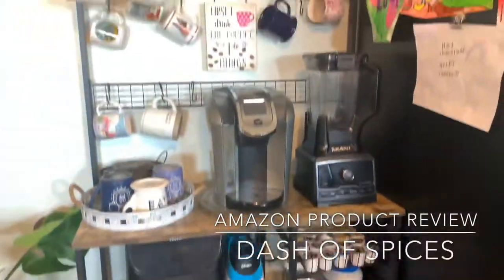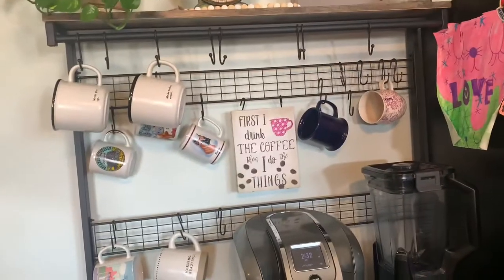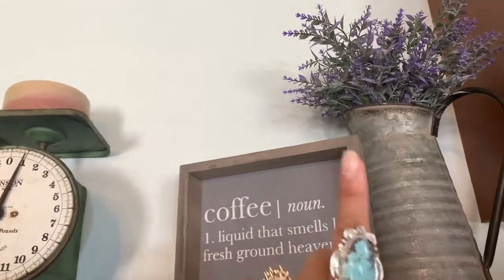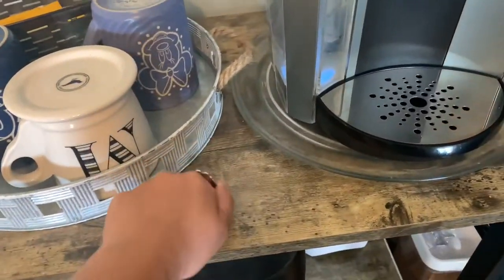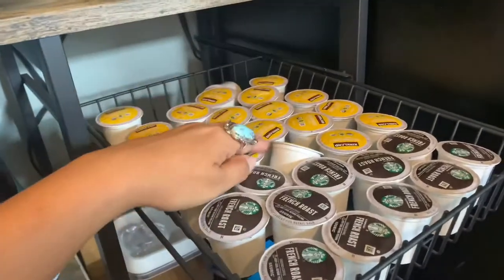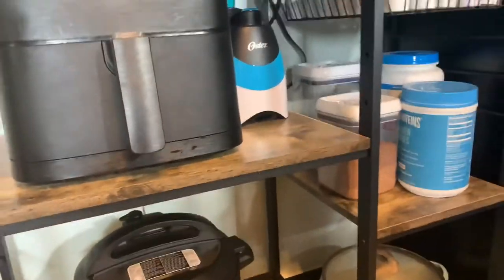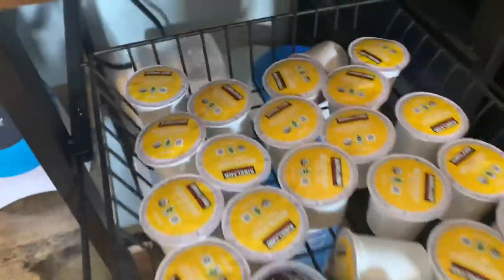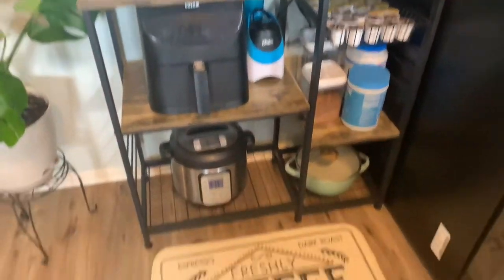Amazon Coffee Bar | Bakers Rack Review | Is it worth it? Must buy or not?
Looking for an industrial farmhouse rustic Bakers Rack / Coffee station? You must watch this video, this might be the one you need.

On this video I am sharing with you all this beautiful furniture that I got from Amazon. I was looking for a Bakers rack / Coffee Bar / Kitchen storage and this one was just the right fit. What I like about this is that I can make a coffee, and so as make some smoothies. This also serve as my Air Fryer and Instant Pot storage, which saved me more space in my kitchen counter.

If you are looking for  an Industrial farmhouse/rustic look, you can't go wrong with this one and the price was cheap. It is not heavy duty, the board is not solid wood but it serves the purpose.

Here's some things to consider before buying this Bakers rack/ Coffee Bar:
1. Price - 10 out of 10
2. Design - 8 out of 10
3. Durability - 7 out of 10
4. Assembly - 9 out of 10
5. Material - 7 out 10

I will give this Amazon furniture about 8 out of 10.

From out Kitchen to yours:
Industrial Farmhouse Bakers rack/Coffee Bar
Keurig Coffee maker
Air Fryer
Ninja Blender
Mini Blender Perfect for kids
Coffee bar cute signs
Starbucks French Roast K cups
Chocolate powder storage bins

Thank you everyone for watching! Please come back and see us.

Instagram at a_dashofspices
Tiktok at theboilingpot

amazon furniture worth it?